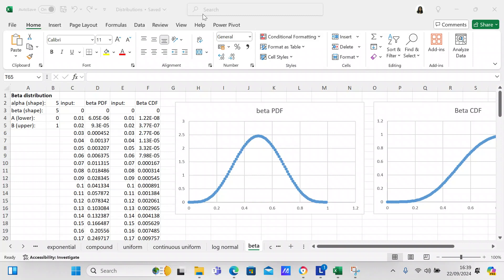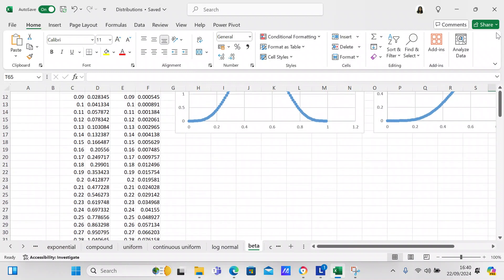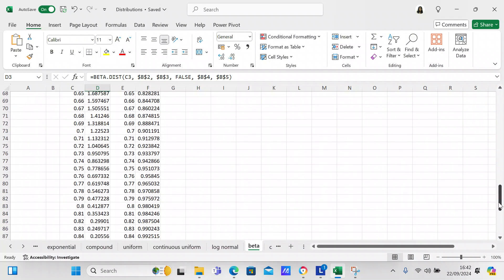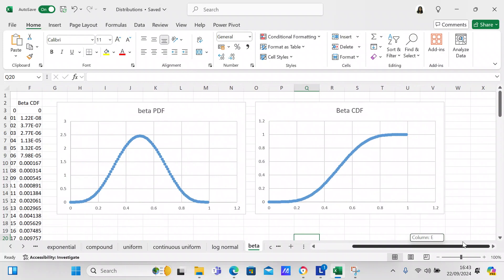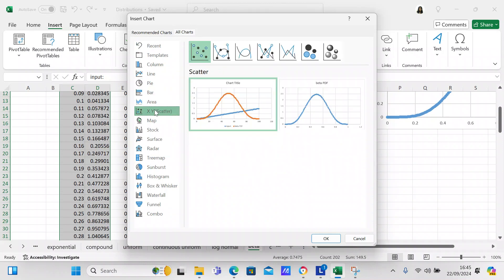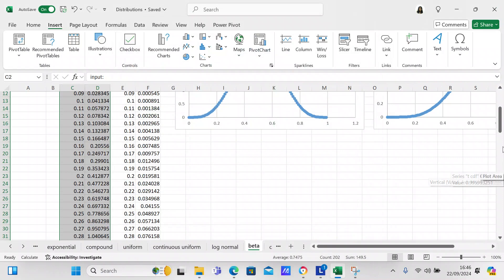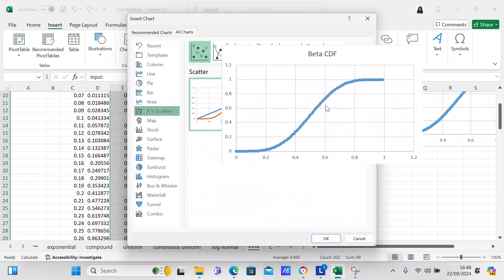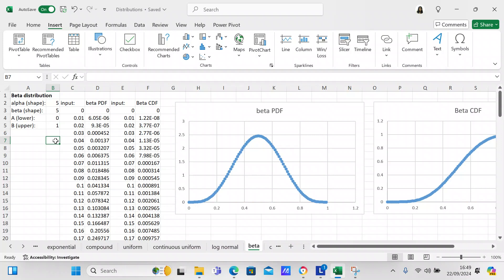Create a beta distribution in Excel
In this video I will create a beta PDF and CDF in Excel.